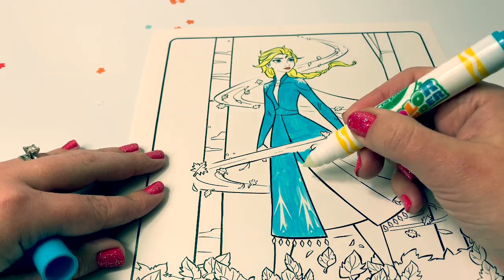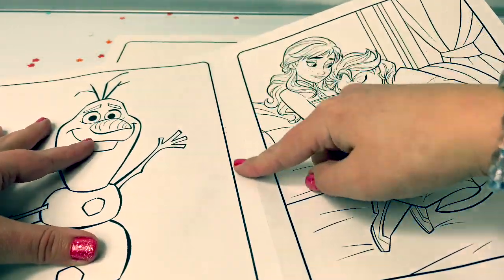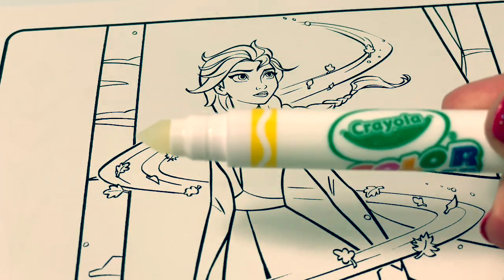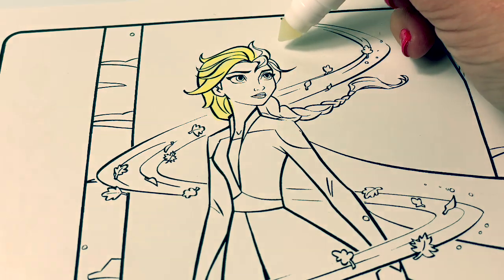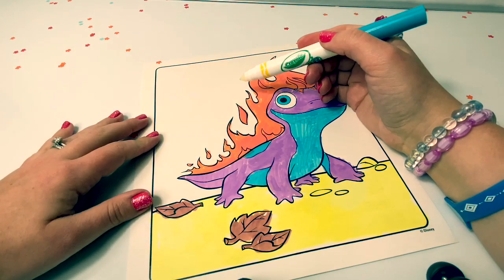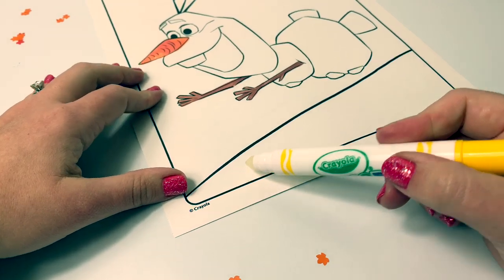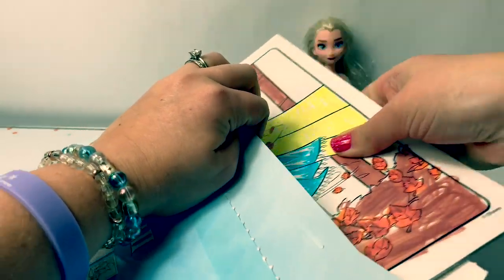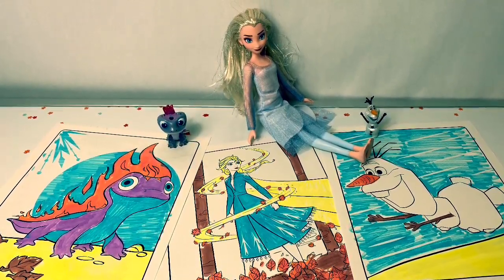Disney Frozen 2 Crayola Mess Free Coloring Pages with Markers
🎼🎶Music From...